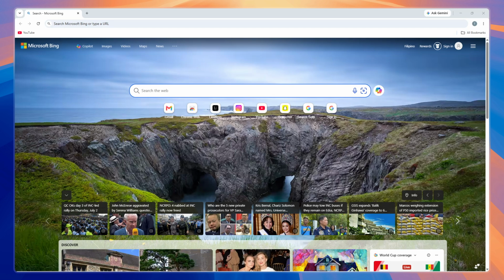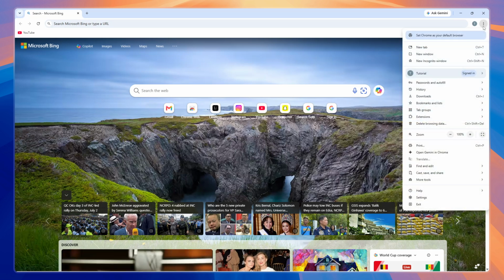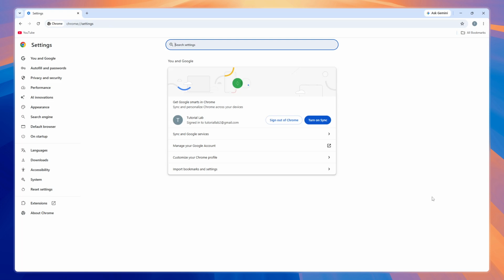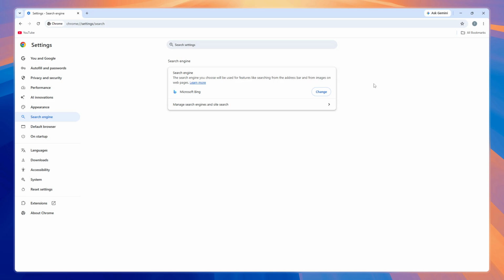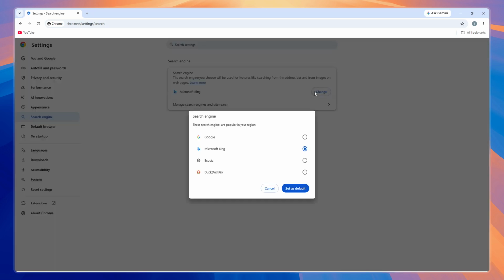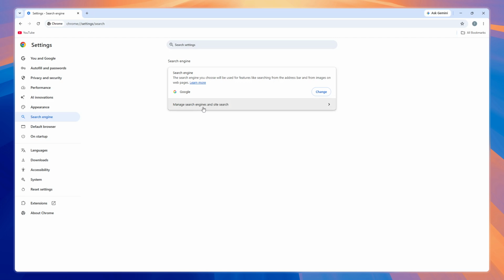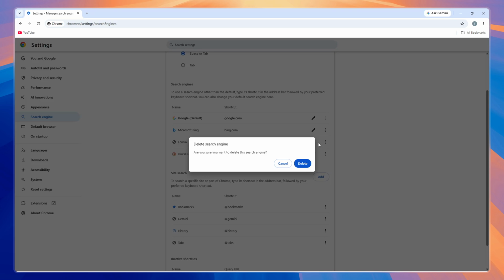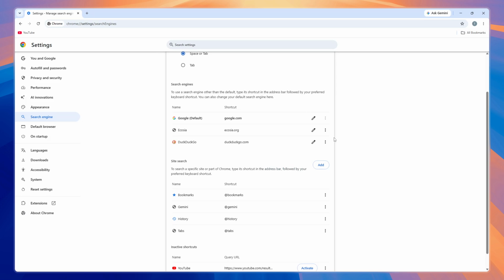How To Remove Bing From Chrome | Tutorial 2026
By the end of this video, you’ll know how to remove bing from google chrome, uninstall bing search engine from chrome, change default search engine chrome bing, get rid of bing browser redirect chrome, stop bing pop ups google chrome, disable bing search in chrome browser, remove bing as homepage in chrome, force bing out of google chrome, clear bing search engine from chrome, easy way to remove bing chrome, permanently delete bing from chrome, fix bing redirect virus chrome